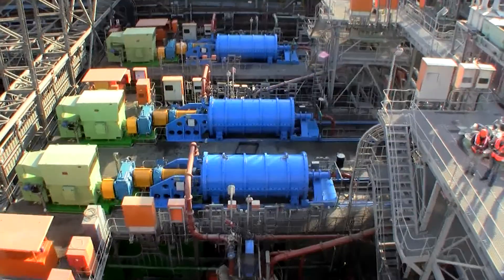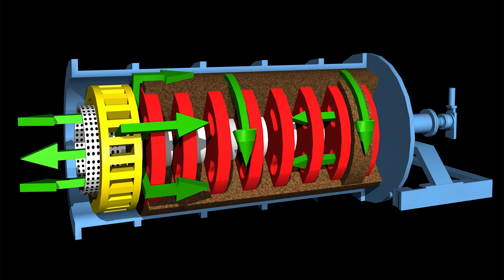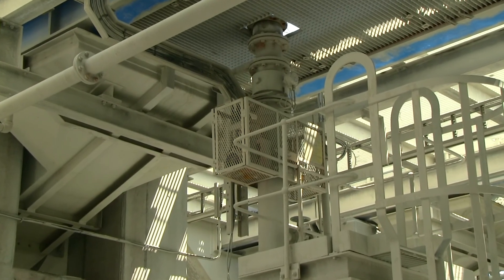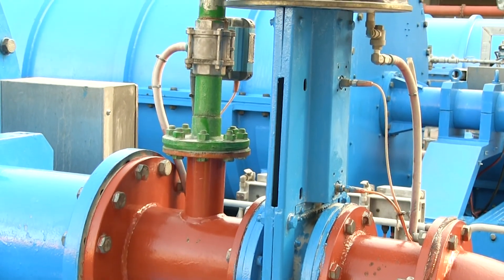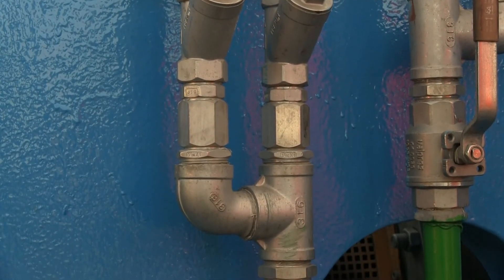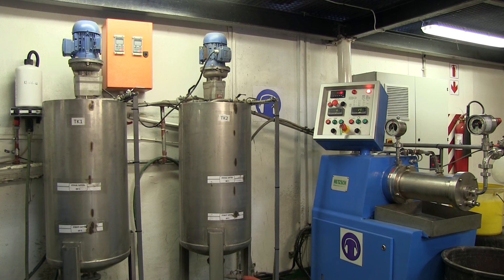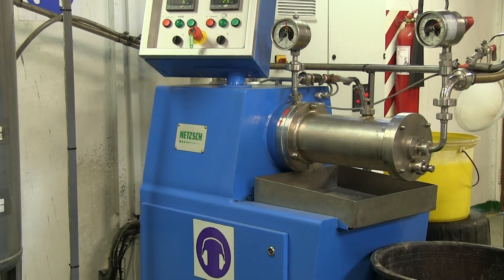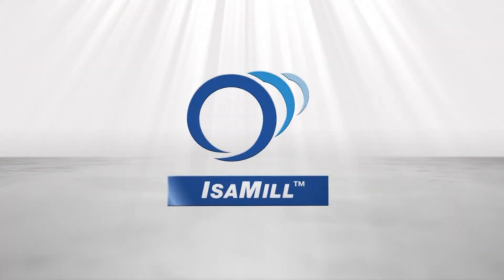IsaMillᵀᴹ An Overview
How the IsaMill operates.  The flow, the components and maintenance basics.  This video gives you a great initial overview of the world's only Horizontal fine-grinding technology.